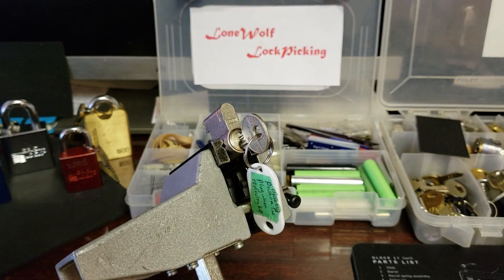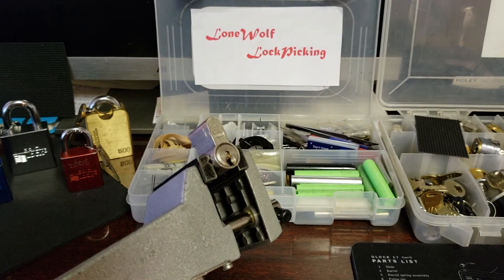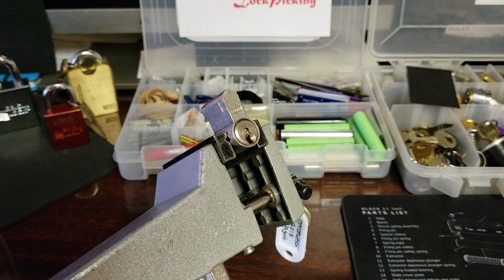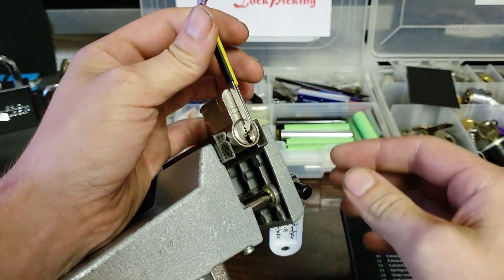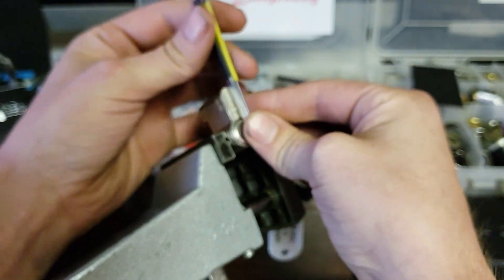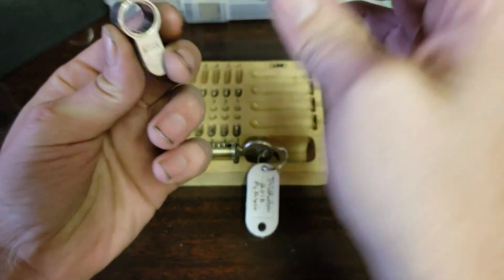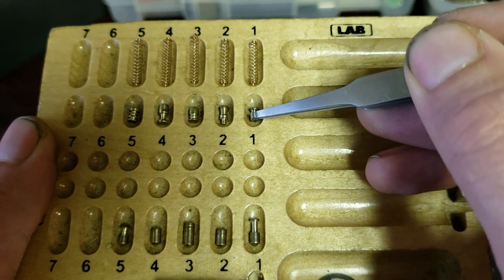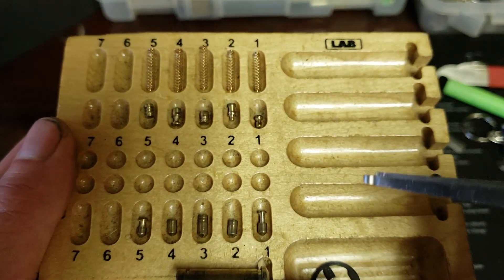Spp and gut of "Trilokathon" made by pickaholic! (33)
I spp and gut a challenge lock named "Trilokathon" made by pickaholic! Sent to me by FastCharlie!